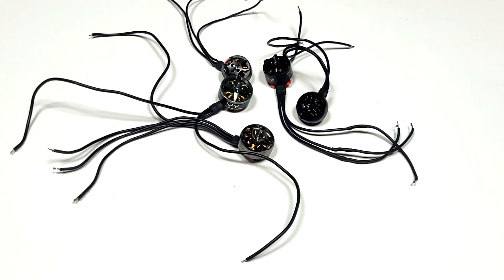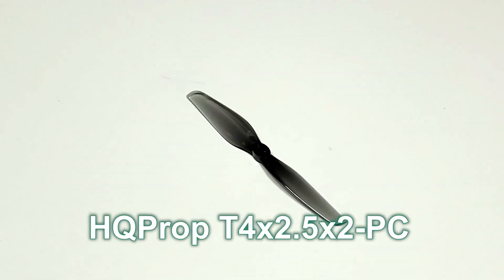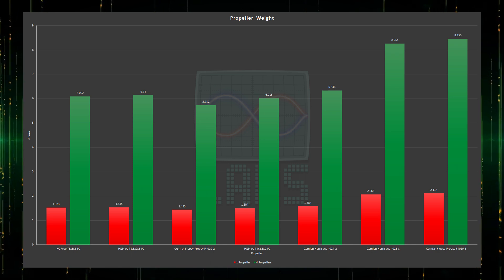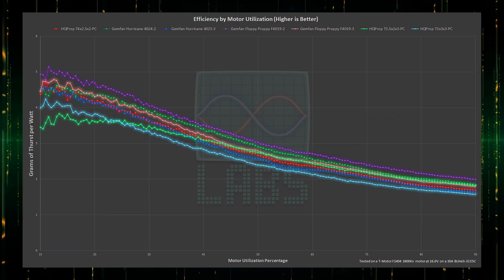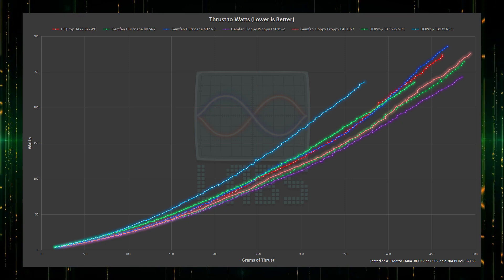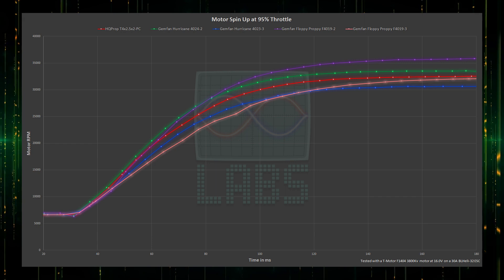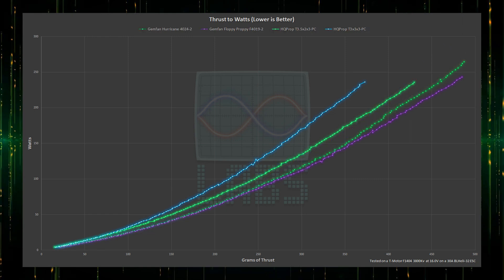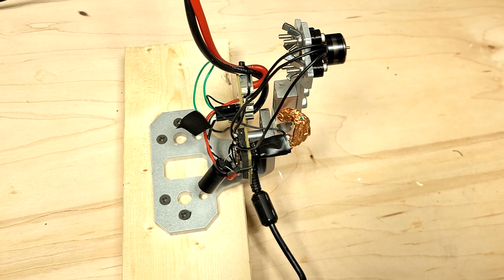4" Propellers on 1404 Motors - Full Comparative Testing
We will directly compare the performance, efficiency, and response of 4" propellers on 1404 sized motors against each other, and 3"/3.5" propellers. We will determine if it is viable, better, and which propeller performs the best.

The Motors tested in this video:
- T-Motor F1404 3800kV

The propellers used in this video:
- HQProp T4x2.5x2-PC
- Gemfan Hurricane 4024-2
- Gemfan Hurricane 4023-3
- Gemfan Floppy Proppy F4019-2
- Gemfan Floppy Proppy F4019-3
- HQProp T3.5x2x3-PC
- HQProp T3x3x3-PC